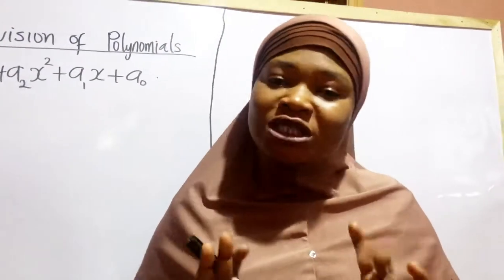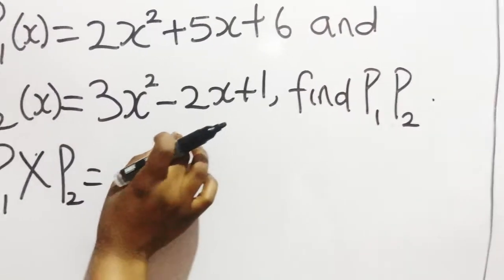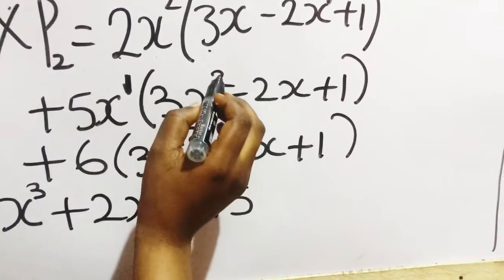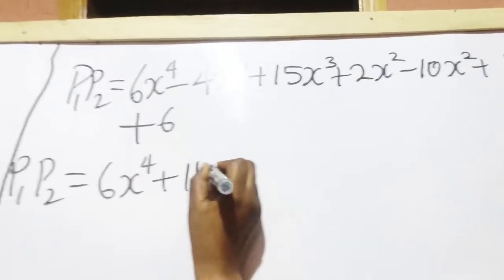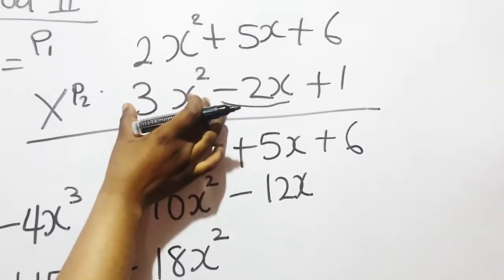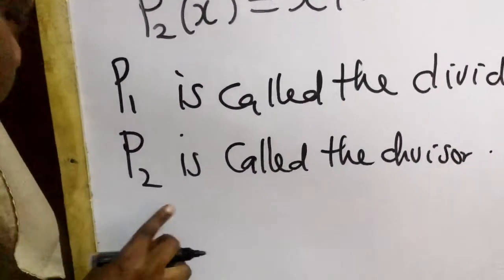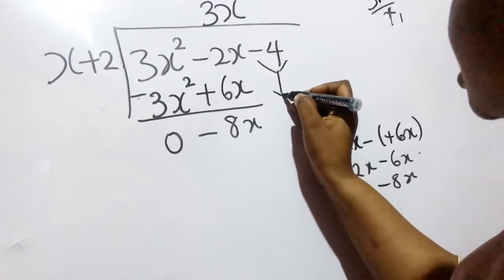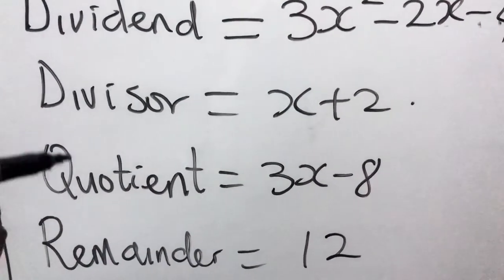Polynomials| MULTIPLICATION AND DIVISION OF POLYNOMIALS